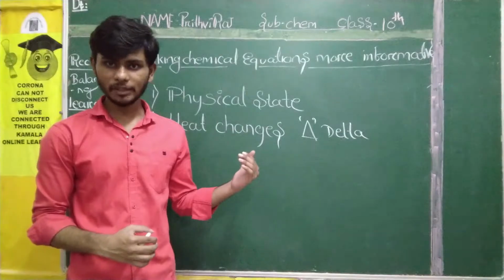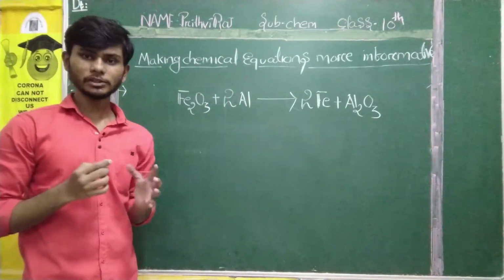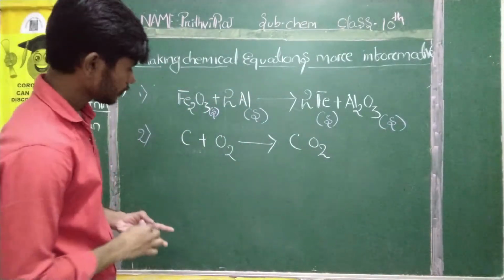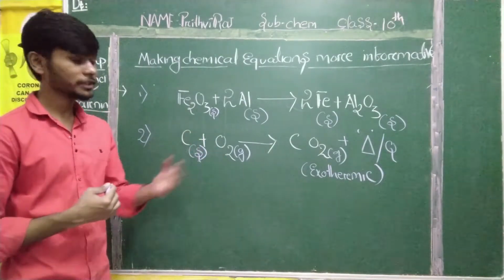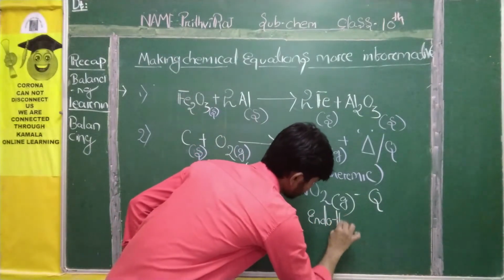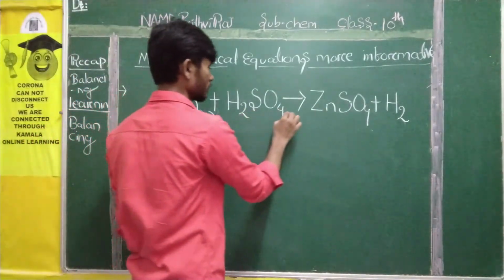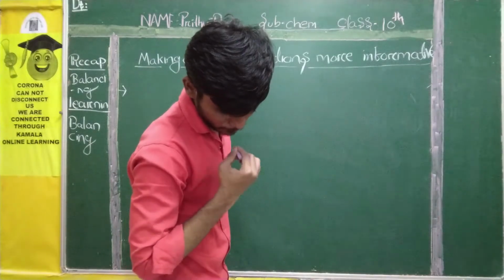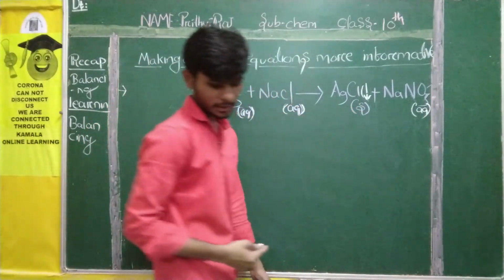10TH_CLASS_PHYSICS_LS2_PT5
kamalaonlineprogram
Hello Children!
Good Luck!
HAPPY LEARNING!